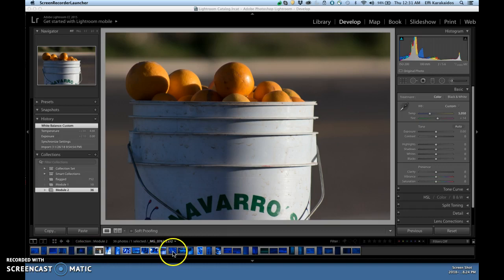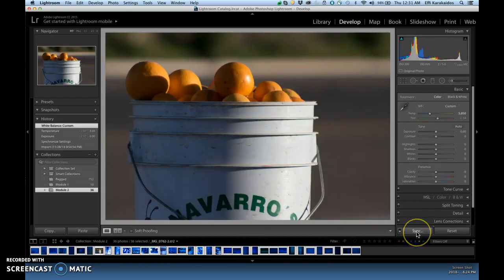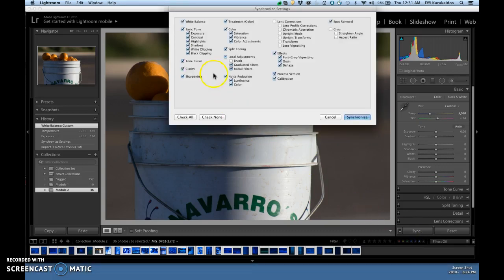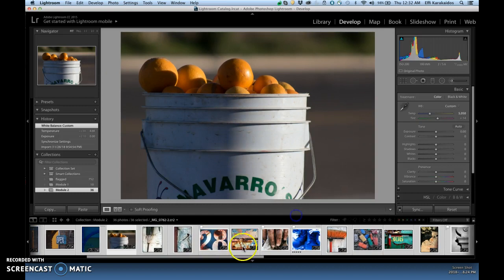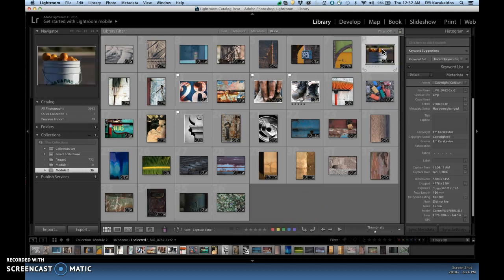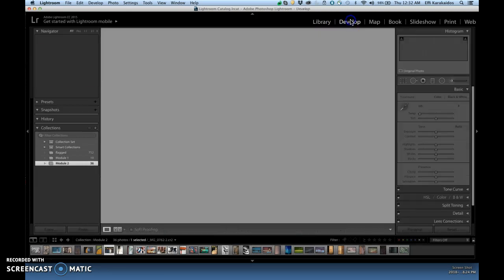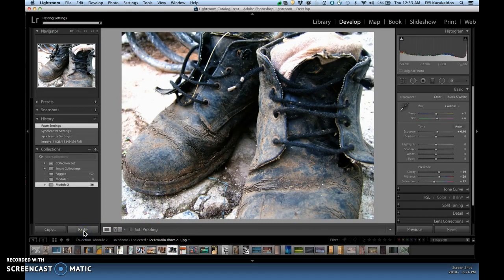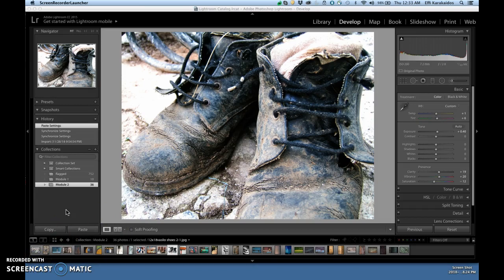Lesson 2 Develop Module: Batch Adjustments